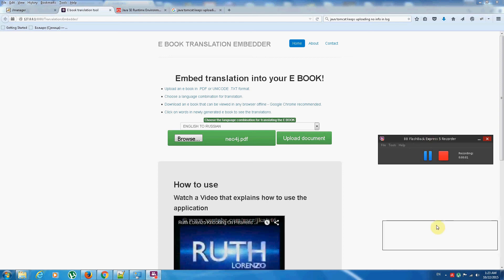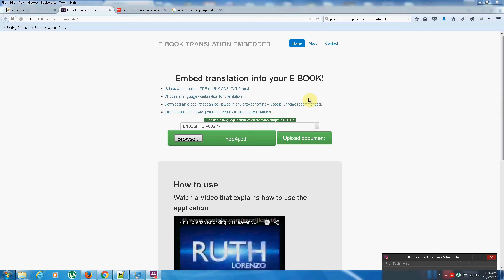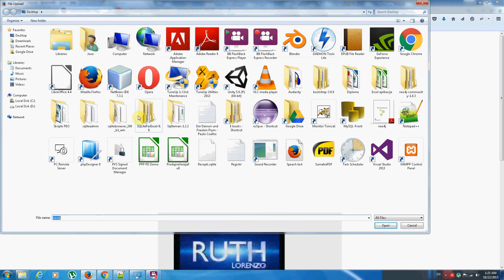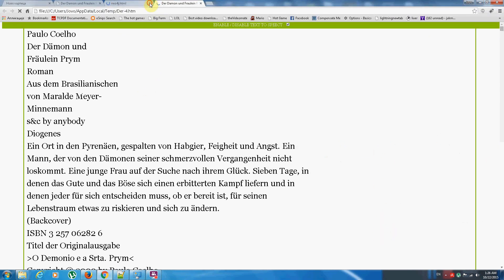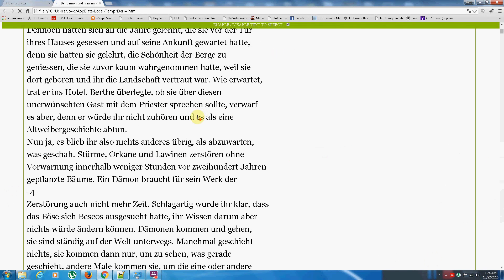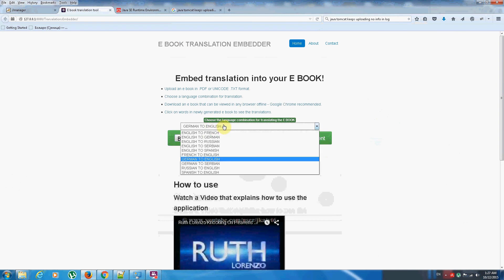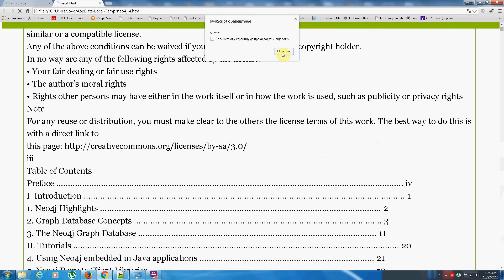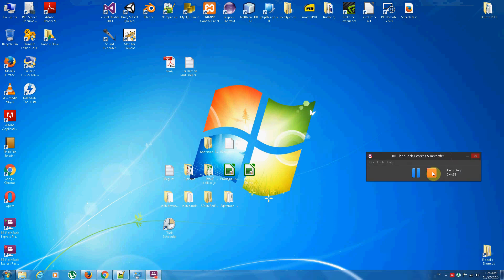Ebook Translation Embedder Application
This application will enable you to upload a PDF or Unicode TXT document and download a same document but with the embedded translations